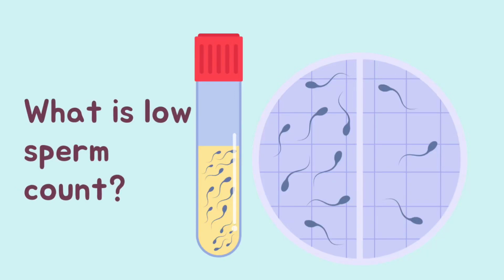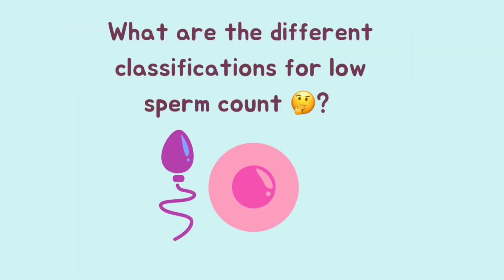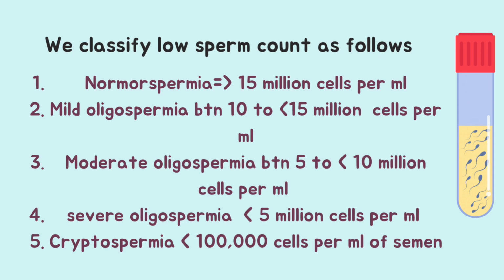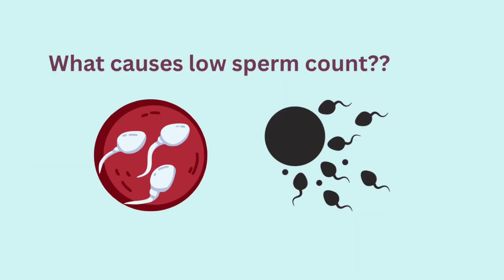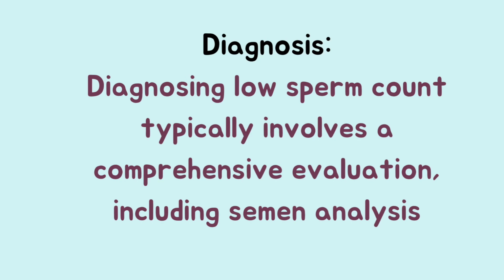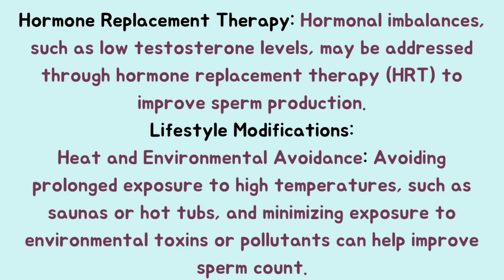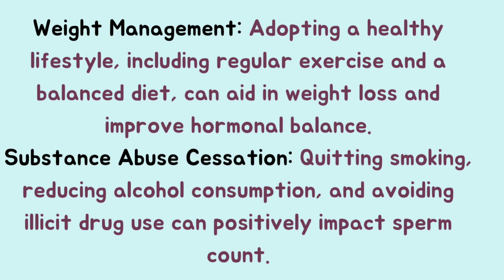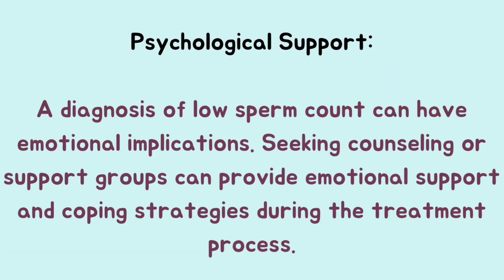Low sperm count!! What are the causes? Treatment options!! 👇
In this video we will look at low sperm count, the causes and the different treatment options available.